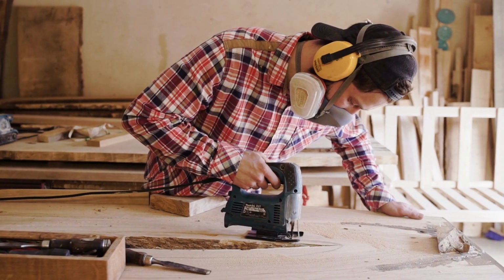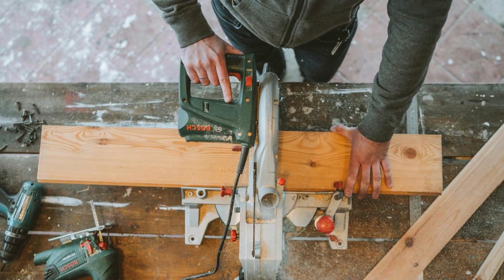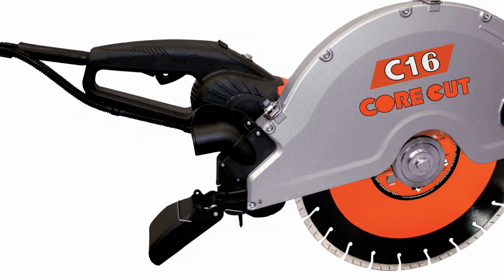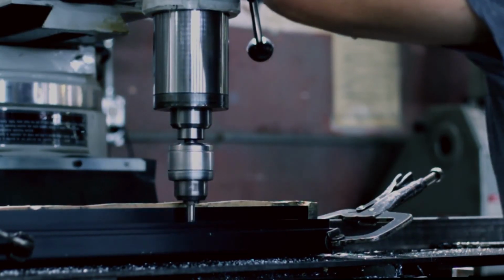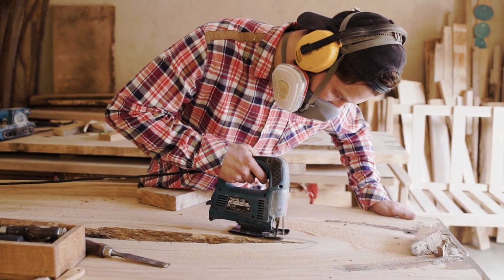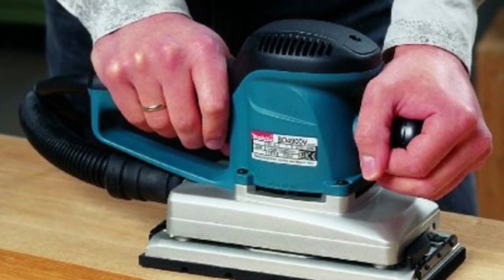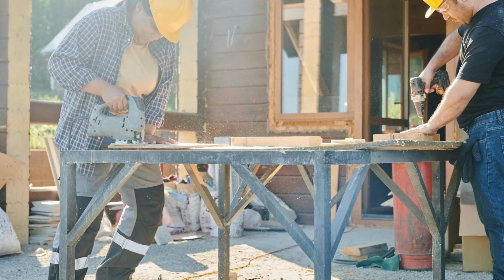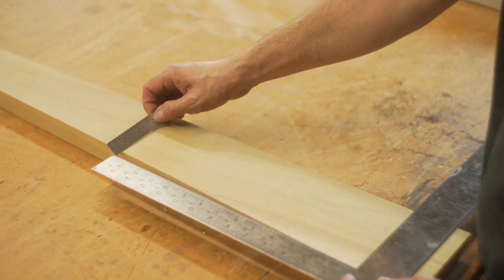Essential Woodworking Project Ideas: 4 Key Tools Every Beginner Needs!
Essential Woodworking Project Ideas: 4 Key Tools Every Beginner Needs! Discover easy woodworking project ideas with just four essential tools. Perfect for beginners!"
Ryobi Drills
Ryobi -tool kit
"Looking for easy woodworking project ideas? With just four essential tools—an electric saw, power drill, sander, and measuring tape—you can bring countless DIY projects to life! These tools make woodworking accessible for beginners, letting you cut, drill, smooth, and measure accurately for professional-quality results. Try making simple wall shelves, rustic coffee tables, plant stands, or small bookshelves that add style and functionality to your home. Each of these woodworking project ideas is perfect for adding personal touches to your space while building your skills and confidence in woodworking. Whether you’re working in a small area or a full workshop, these projects are beginner-friendly and allow you to explore different styles. Start with these must-have tools, and let your creativity shine with every piece you build.